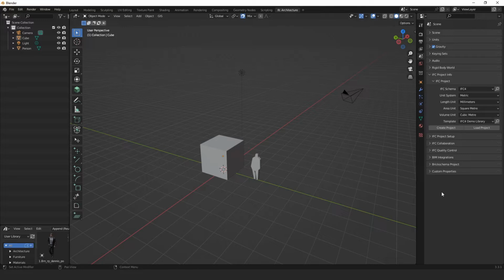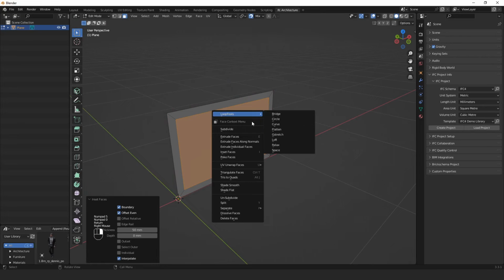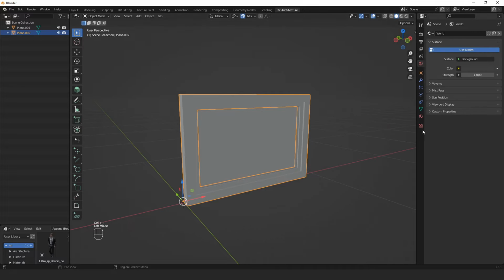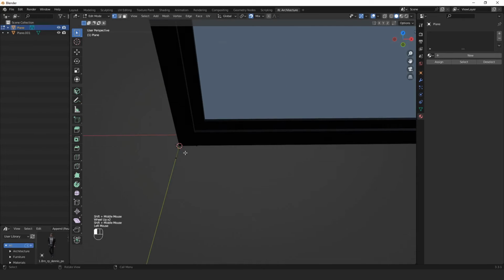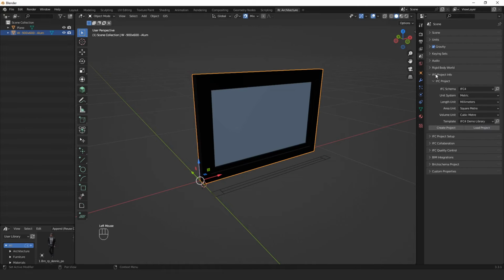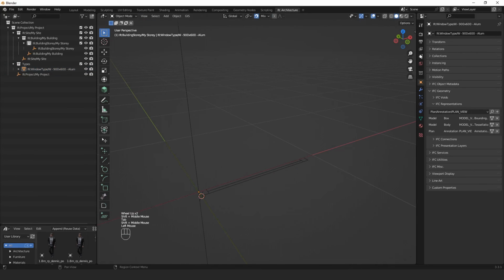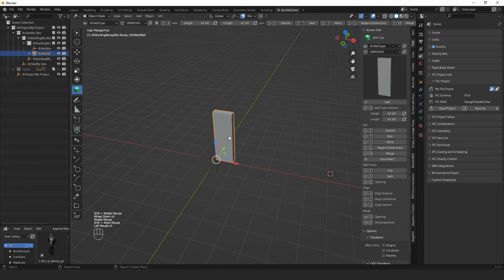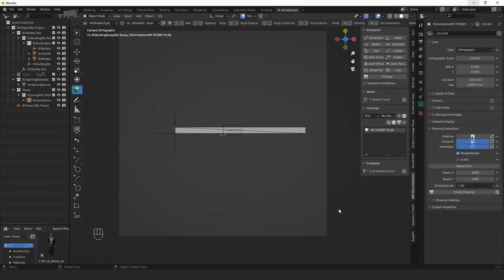BlenderBim - Custom Window in 10mins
This video will go over how to create a custom Window as an IfcType which is similar to a family from revit.
Although this tutorial is for a window, the basic premise is the same for a sink, a bed or a door.
Chapters:
00:00 The layout for Blenderbim
00:36 Getting started Modelling the Window
01:29 Separating frame & glass and adding thickness
02:01 Creating an opening section
02:41 Creating IfcMaterials for Frame & Glass
03:29 Drawing the 2d representation
04:47 Labeling models & Creating the Ifc4 project
05:30 Classifying the Model as an IfcWindowType
05:56 creating and adding the 2d representation
07:18 New file to test window
07:55 Load Custom Window
08:29 Create Drawing in 2d plan
09:06 Create an Elevation drawing
09:34 final elevation drawing
Process for creating a custom IfcType

1. Model the object in Blender
2. Model the 2d representation as linework
3. Classify the 3d as the IfcObject you want
4. Join the 2d to the 3d
5. Save your IfcType

But also let me know here what you want to know how to do And I'll try make a video about it